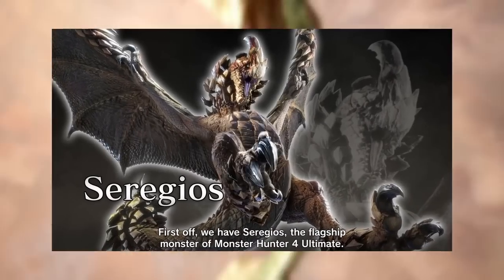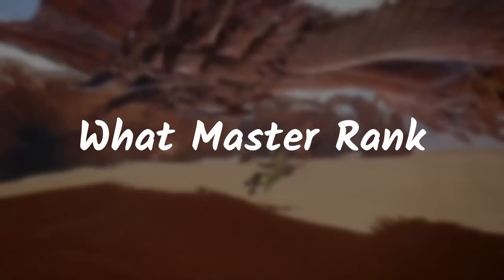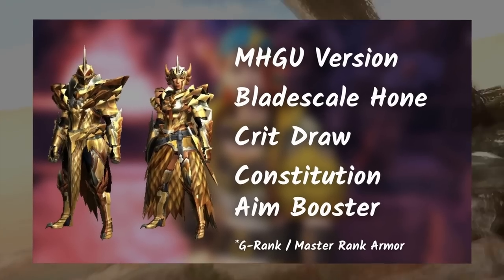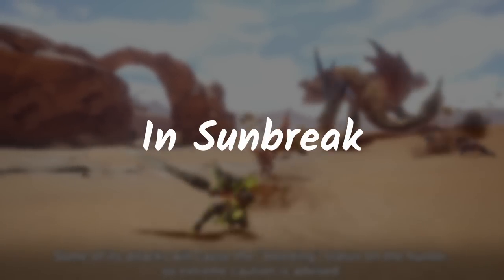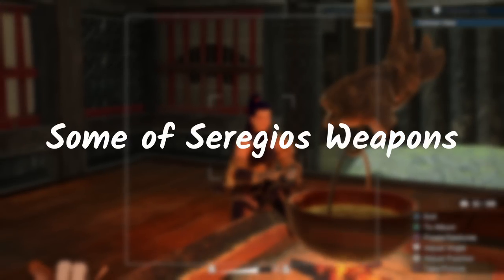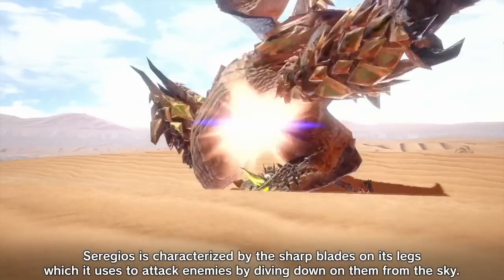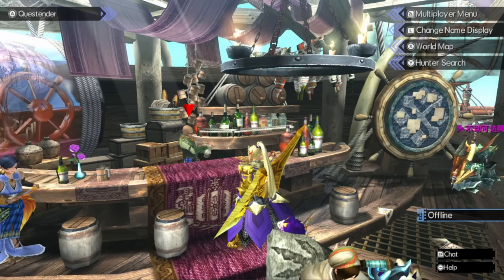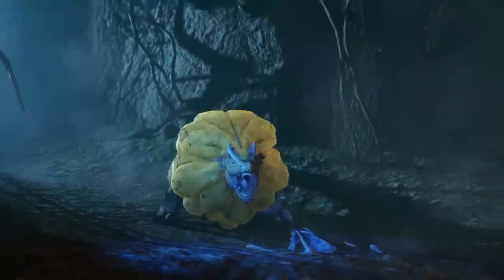What makes Seregios so special in Sunbreak?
Who is Seregios? What makes Seregios so special in Sunbreak?

After watching The 2nd Monster Hunter Rise Sunbreak digital event on Twitch, they have announced a returning monster from the old gen, the beloved pinecone Seregios

Seregios is an amazing monster back in Monster Hunter 4 Ultimate and MHGU.

The weapons and armor are absolutely amazing!

Almost every 4th Gen hunter right now is excited. This monster will definitely bring the difficulty we asked for in Monster Hunter Rise base game. Anyhow, stick around there’s a lot more the share in the upcoming videos!

Did you expect Seregios to return in Sunbreak?